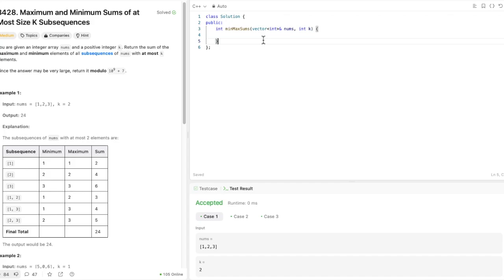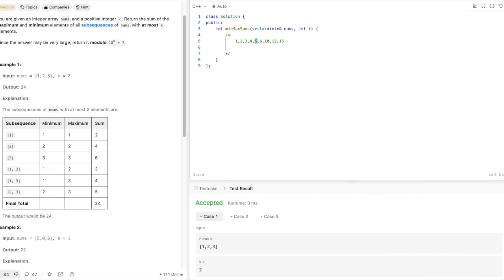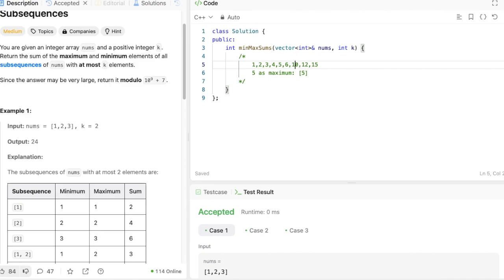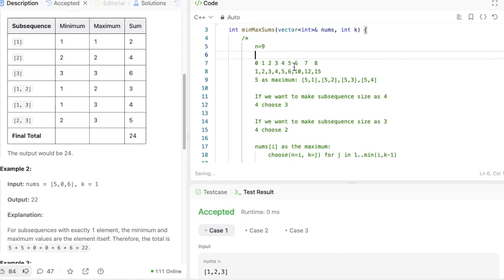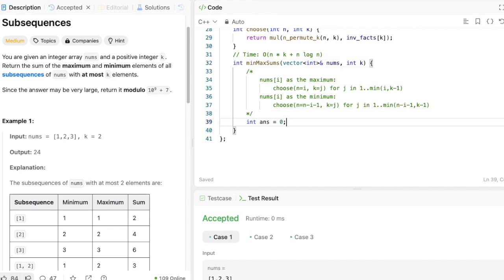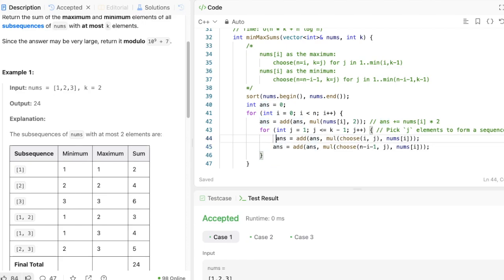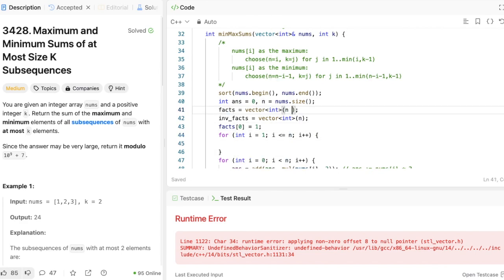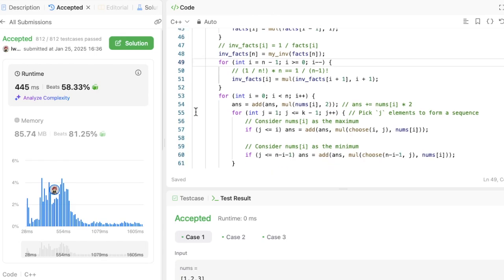LC3428 Maximum and Minimum Sums of at Most Size K Subsequences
0:00 Problem Description
3:35 Solution
17:58 Implementation